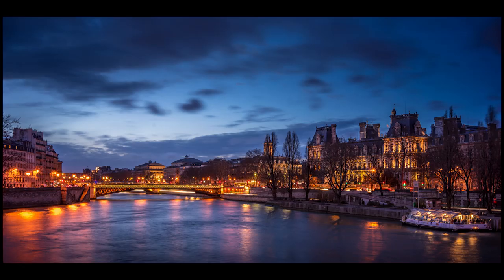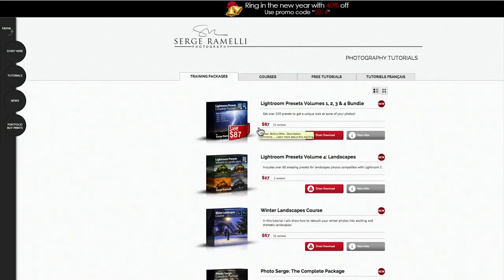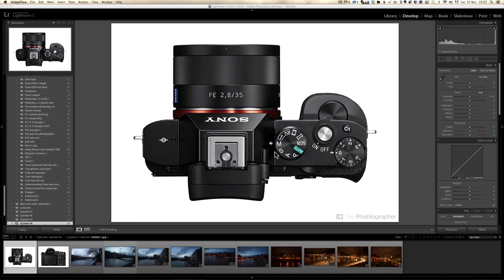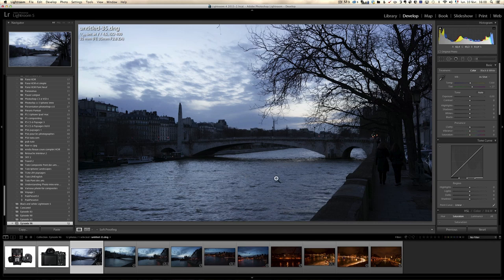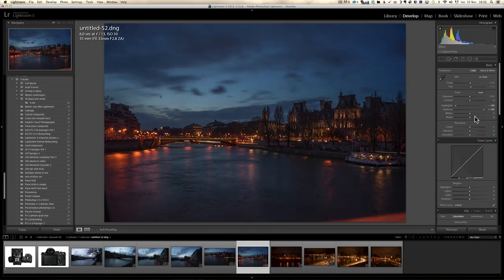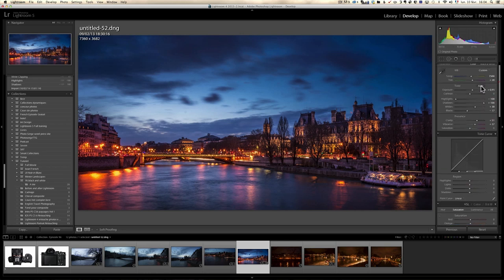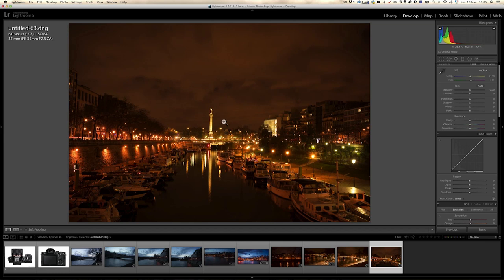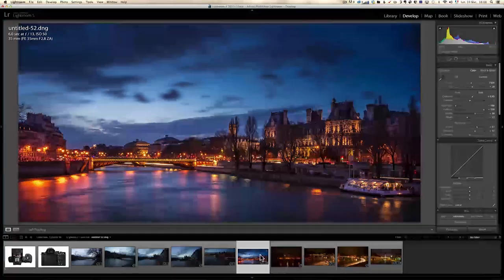Shooting Long Exposures with the New Sony A7R - PLP #96 by Serge Ramelli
In this episode I go over some tips & tricks to shoot long exposures with the new Sony A7R without a tripod and without any filters.